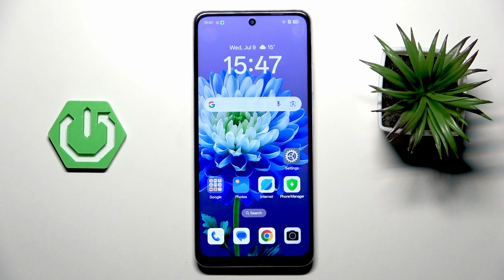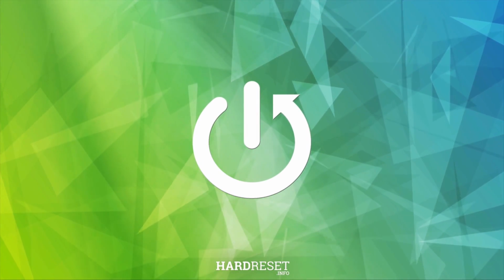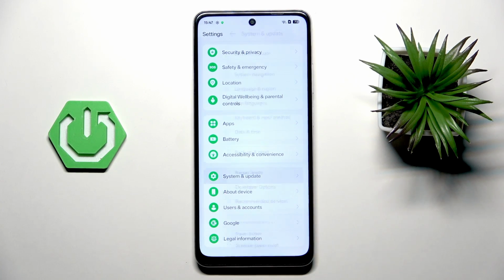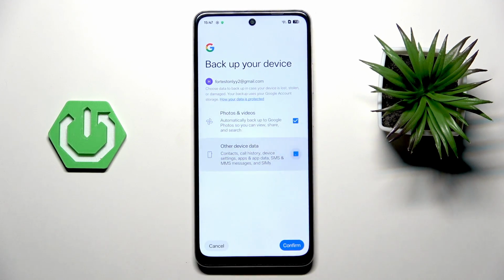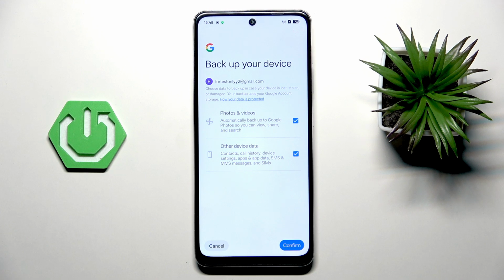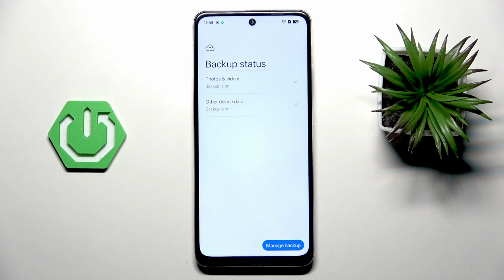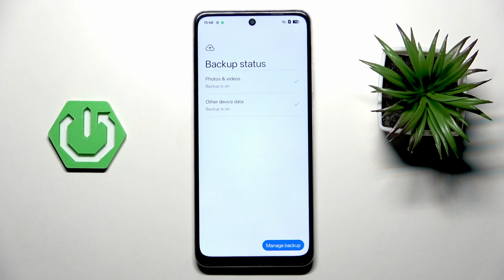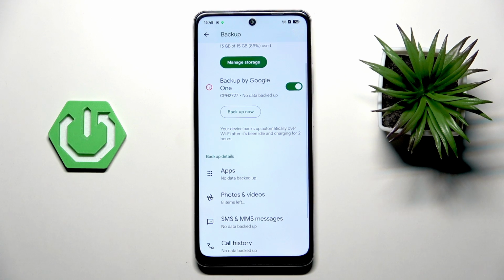OPPO A5m – How to Enable Google Backup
If you want to keep your data safe and easily restore it when needed, enabling Google Backup on your OPPO A5m is a smart choice. In this video, we show you step-by-step how to activate Google Backup on the OPPO A5m, so your contacts, app data, and important information are securely saved to your Google account. You’ll learn how to access the right settings, add your Google account if needed, and customize which data gets backed up. This process helps protect your information and makes switching devices or recovering data much easier. Follow along to make sure your OPPO A5m is always backed up and secure.

How to enable Google Backup on OPPO A5m?
How to back up data to Google account on OPPO A5m?
Where is the Google Backup setting on OPPO A5m?

0:00 Introduction
0:10 Open Settings on OPPO A5m
0:18 Go to System and Update
0:25 Select Backup and Reset
0:32 Add or select Google Account
0:40 Choose data to back up
0:48 Confirm and activate Google Backup
0:55 Manage backup options
1:02 Backup enabled confirmation